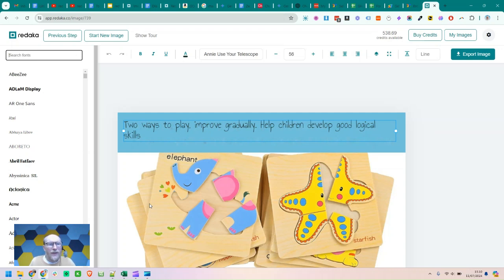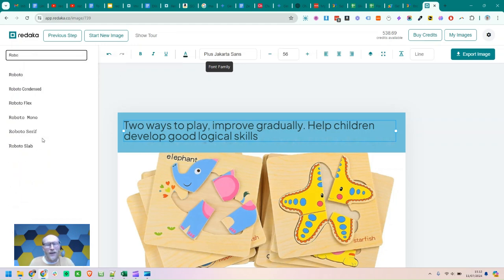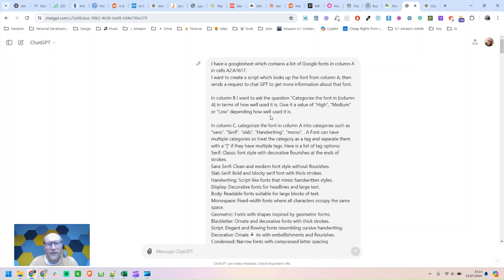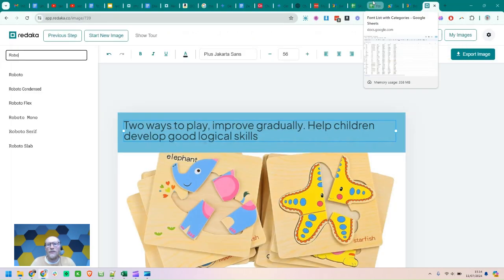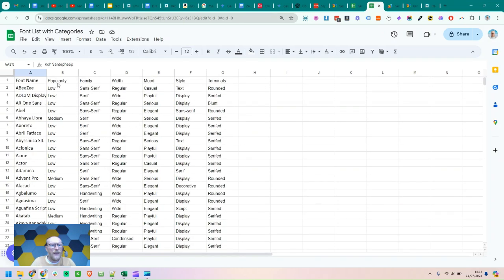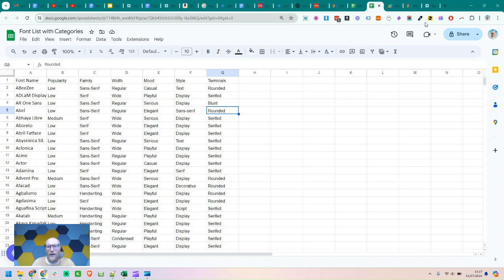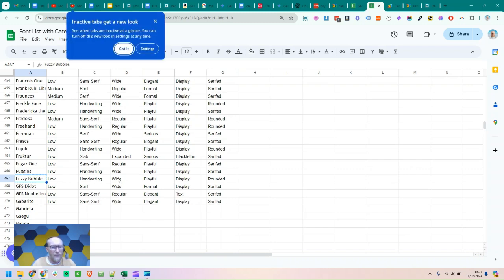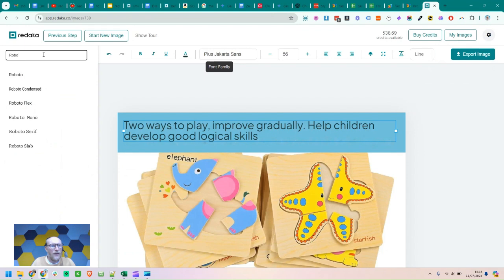Font Tagging Update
How I used Chat GPT to categorize and Tag 1600 Google fonts